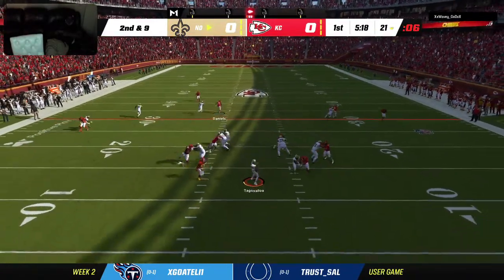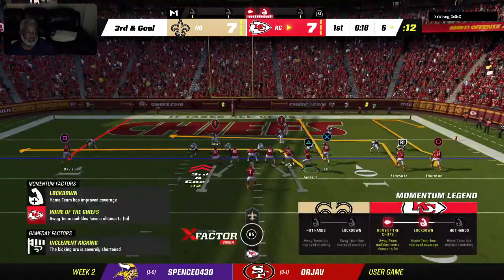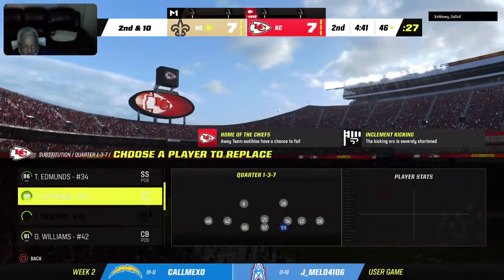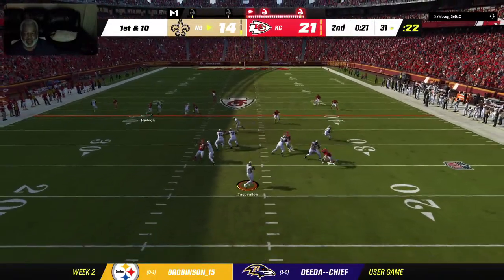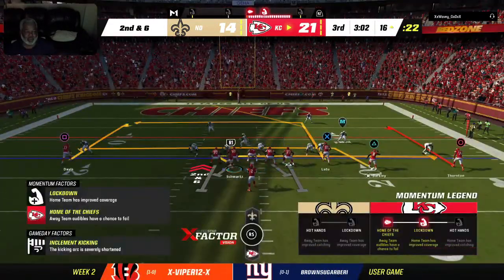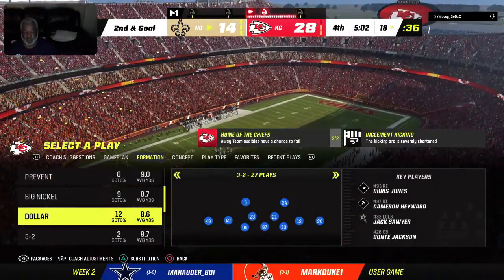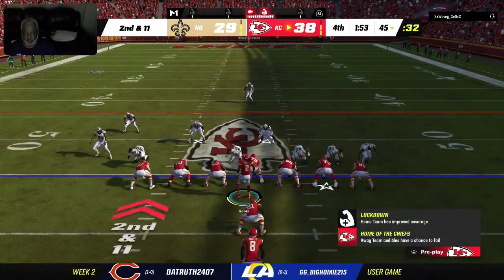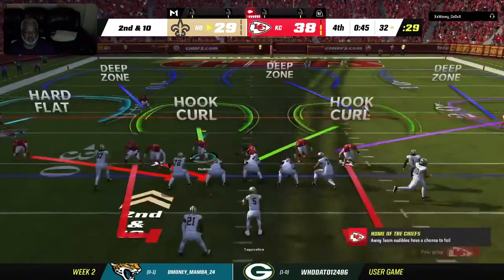Chuck vs saint highlight